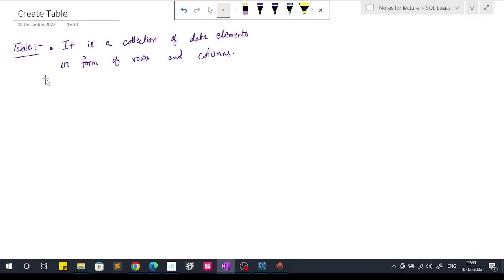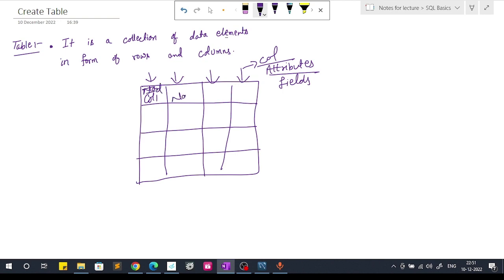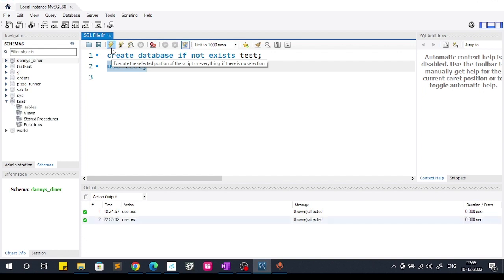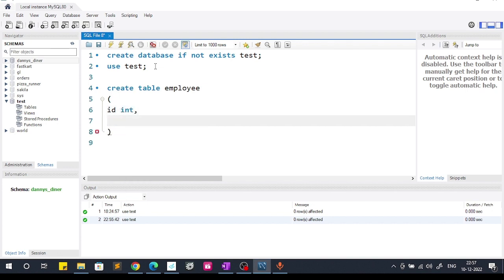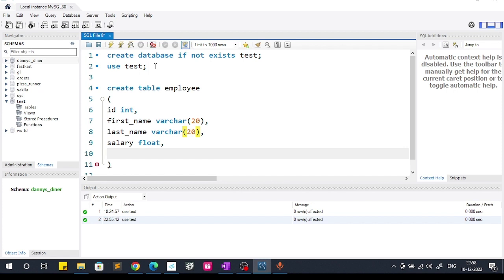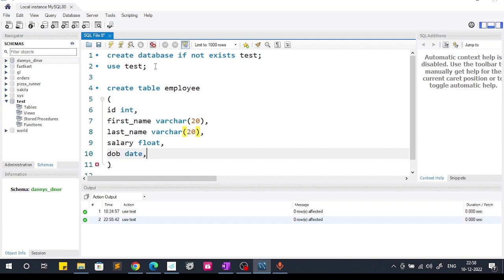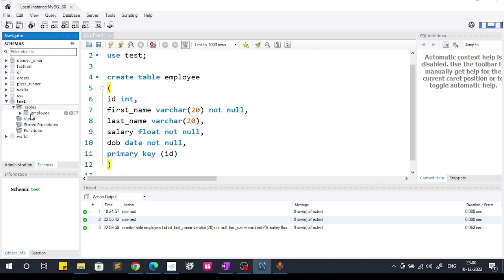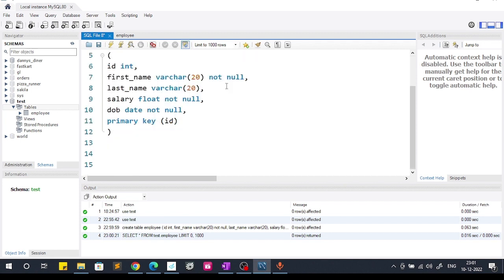4. How to Create a Table in SQL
In this video you will learn about how to create a table in sql and use appropriate data types and integrity constraints in the table.